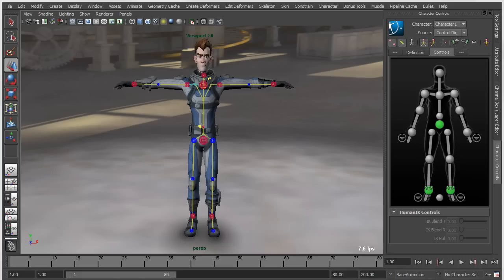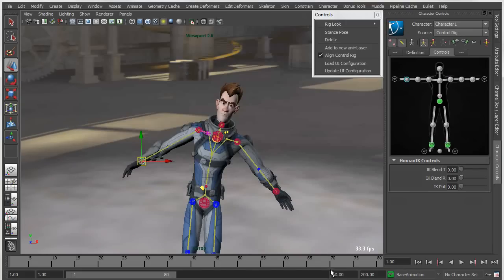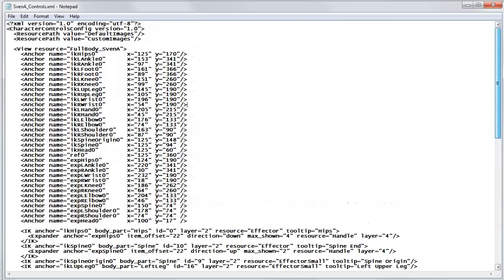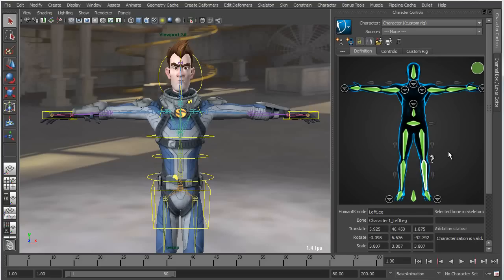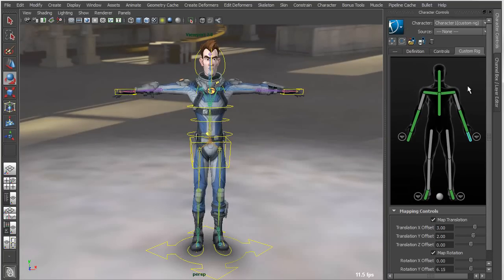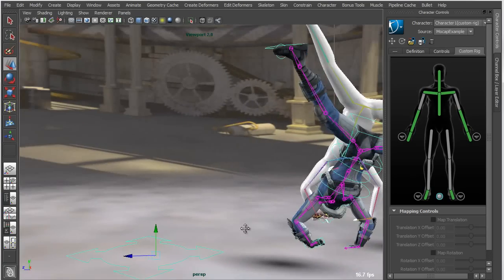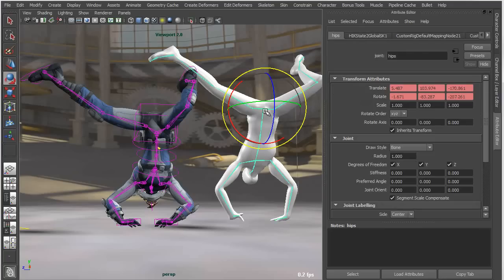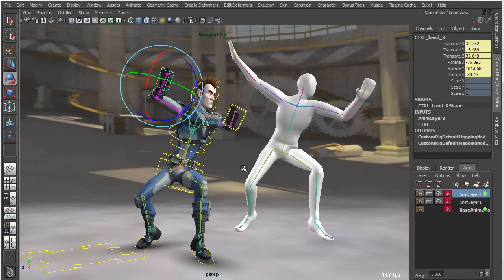Maya HIK and Custom Rig Retargetting